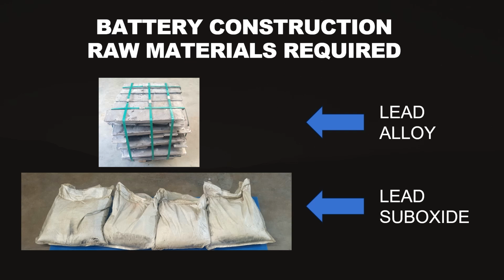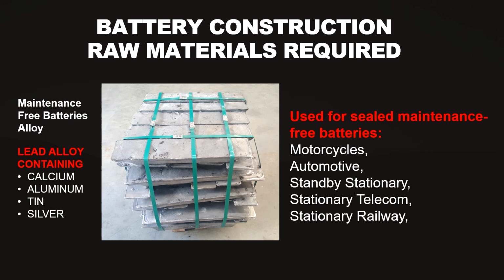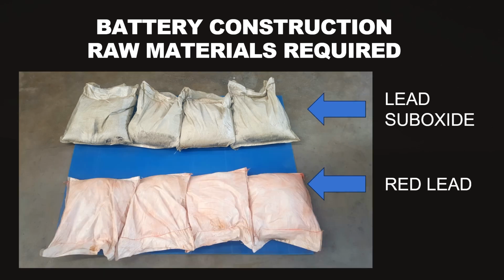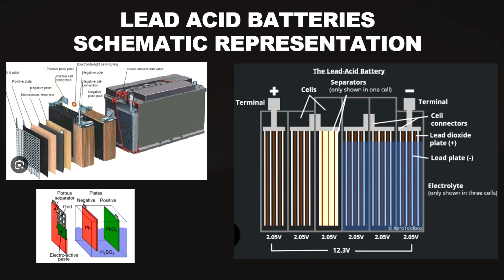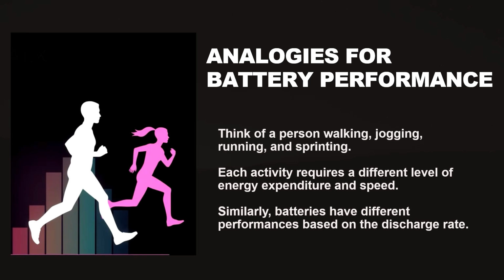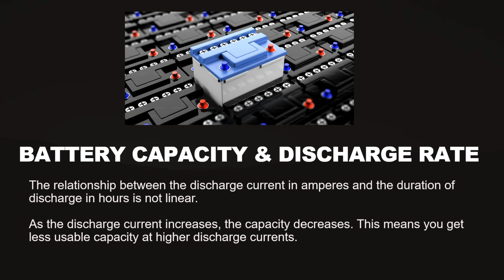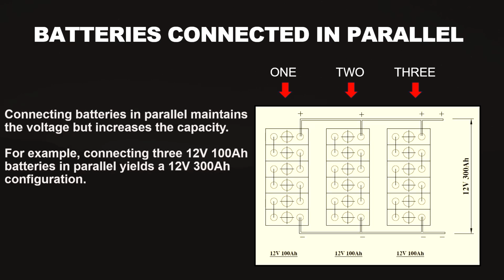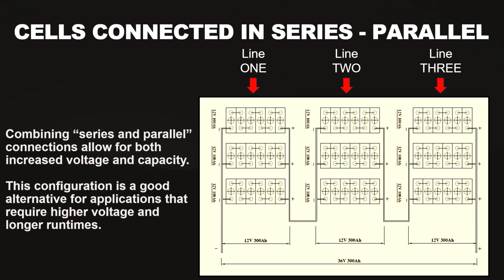An Introduction to the “World Of Batteries” | Series 1 – Part 2 of 4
🔋 An Introduction to Batteries – Part Two | Raw Materials, Capacity & Battery Connections Explained!

In this second part of our battery series, we dive deeper into the fascinating world of batteries!

⚡ Discover:
✅ Key **raw materials** used in battery construction
✅ How **capacity** changes with **discharge rate**
✅ The difference between **series vs. parallel** battery connections

Whether you're an enthusiast, student, or engineer, this video gives you a solid foundation on how batteries work and how they're built. Perfect for learners in EV, electronics, and energy storage!